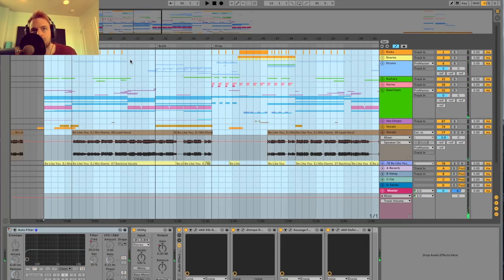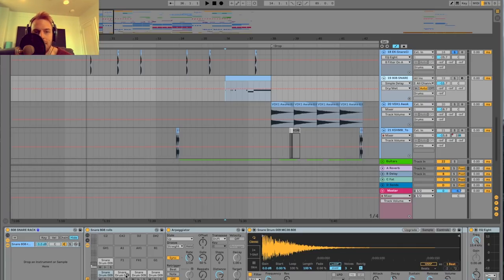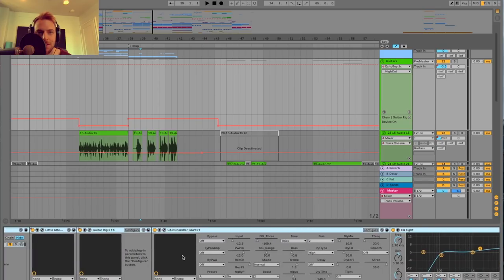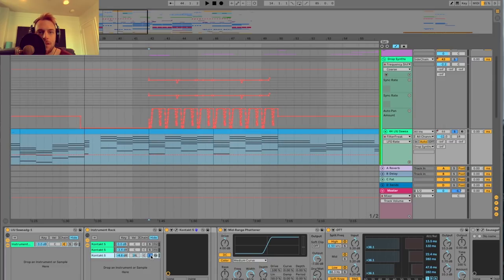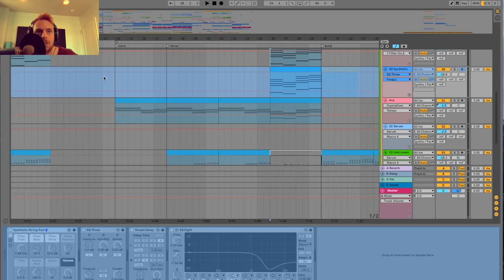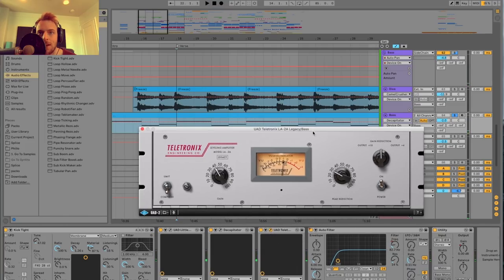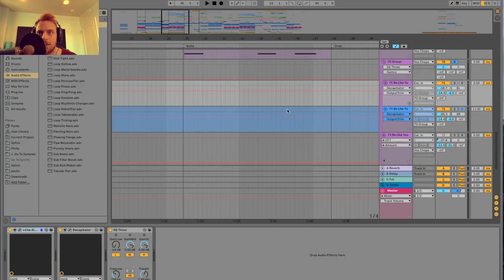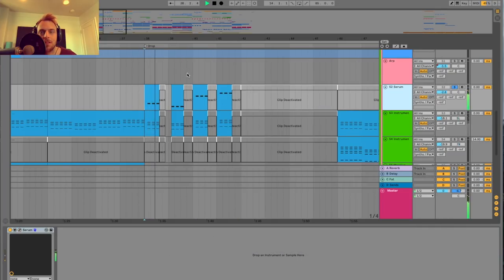How I Won An Atlantic Records Remix Contest!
This is how I made our remix that won Whethan's / Atlantic Record's remix contest for his track "Be Like You".

Drums: 3:25
Percussion: 7:00
Guitars: 15:10
Horns: 18:52
FX: 21:33
Drop Synths: 22:43
Pads/Arps: 28:50
Plucks: 33:50
Bass: 37:20
Vocal Chops: 41:50
Vocals: 48:24
Mastering: 49:55